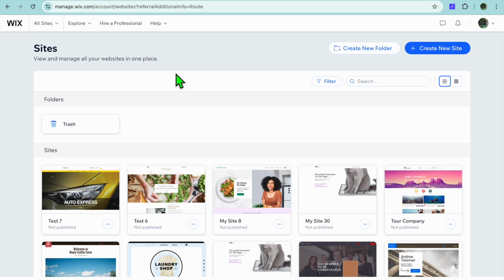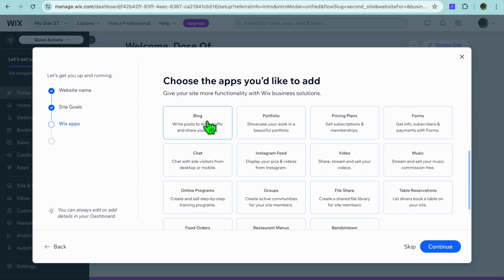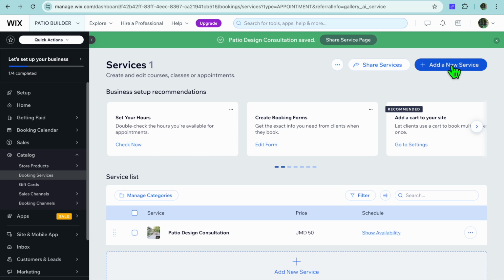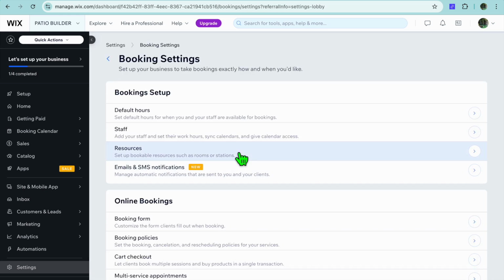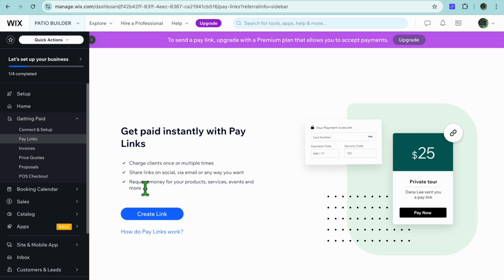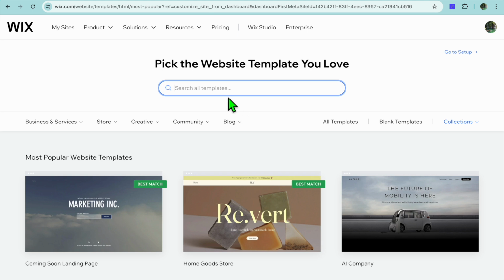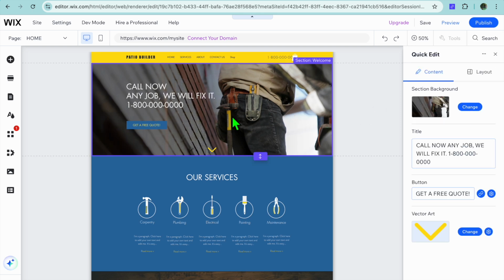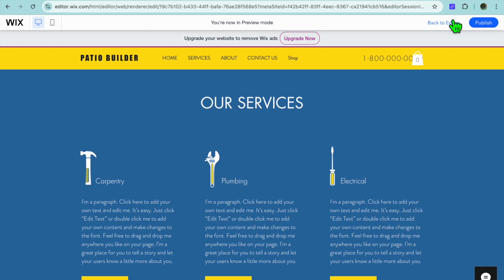How To Make Patio Buuilder Website On Wix